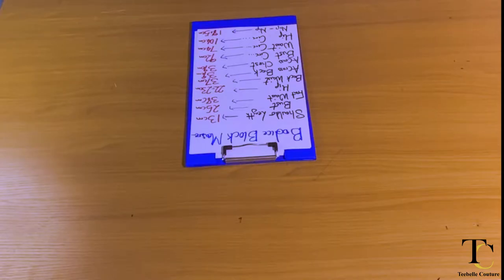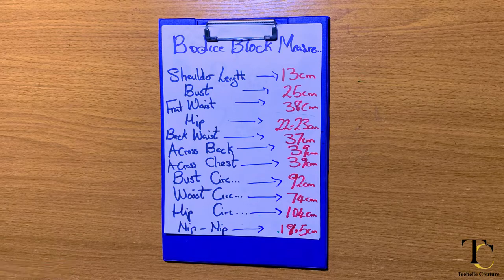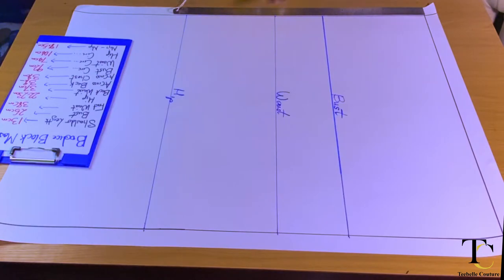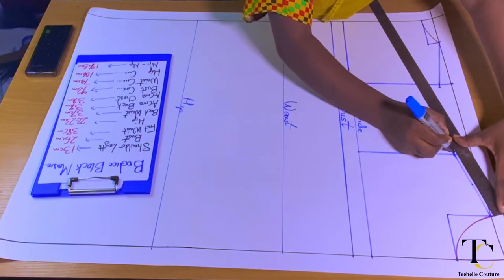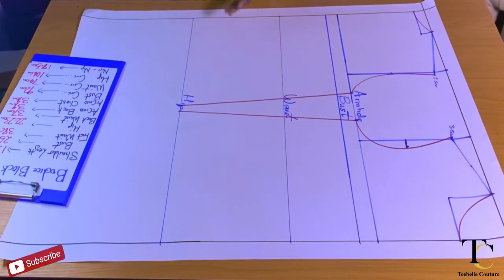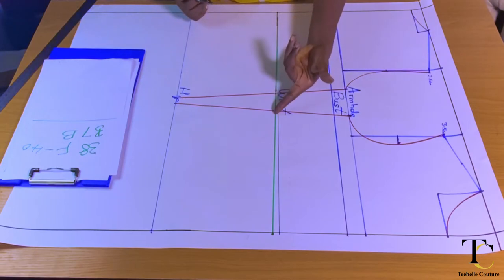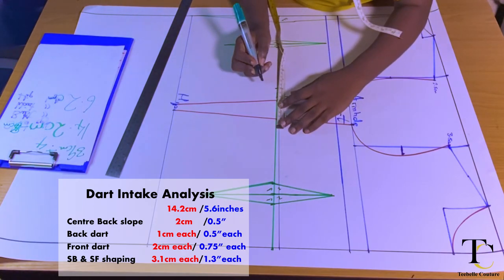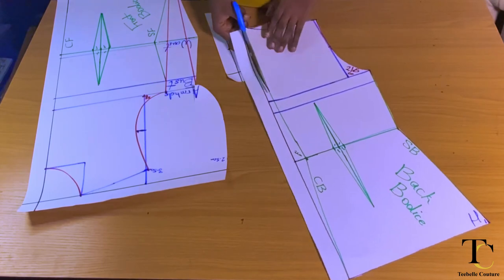How to : Basic Bodice Block/Pattern [DETAILED] / Beginners sewing video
In this vidoe, I showed how to draft a basic bodice block in a very easy and simple way.

This is one of the most important tool in fashion designing.

I also showed us how to take accurate measurements.

In my subsequent video, I will be showing you how to draft “A Basic Sleeve” pattern using the armhole of the basic bodice drafted in this video.👇🏽

INSTAGRAM HANDLE